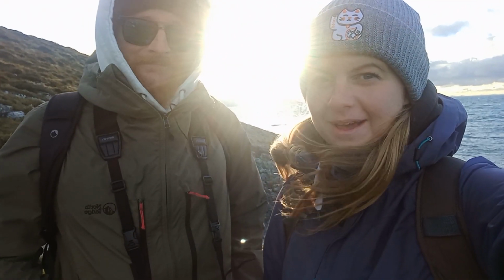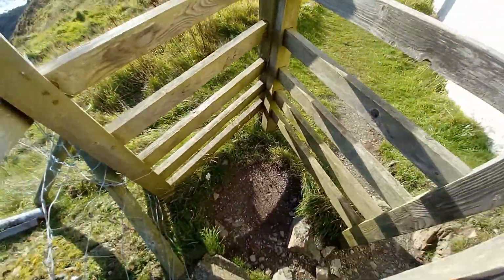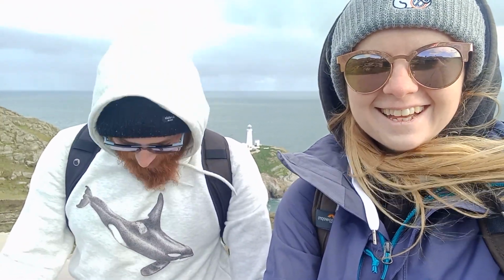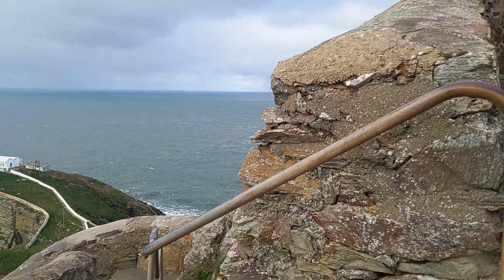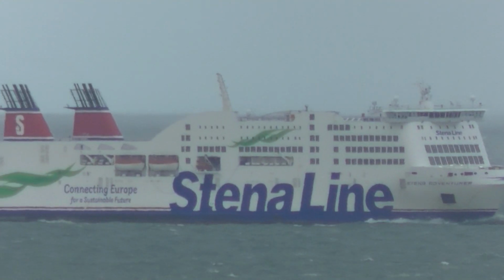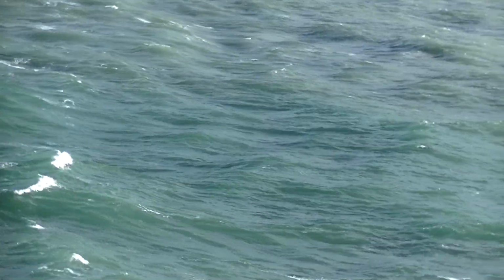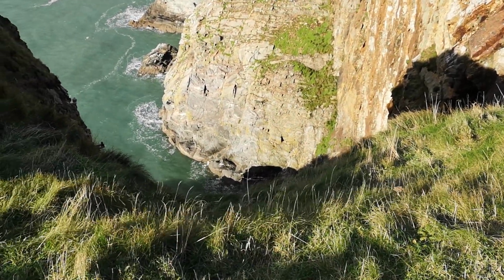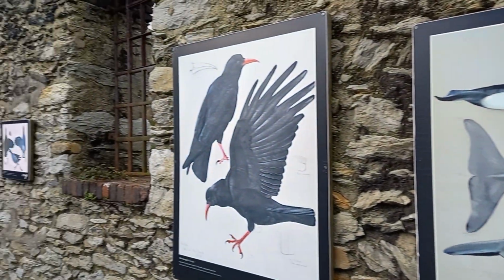SOUTH STACK LIGHTHOUSE | Ep:7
EPISODE 7: Join us in this episode where we explore the amazing cliffs around South Stack Lighthouse, Anglesey! As always, we're on the lookout for fins and tell you exactly what you can find out at sea at South Stack.

Remember to put your YouTube picture quality settings as high as possible for the best viewing!